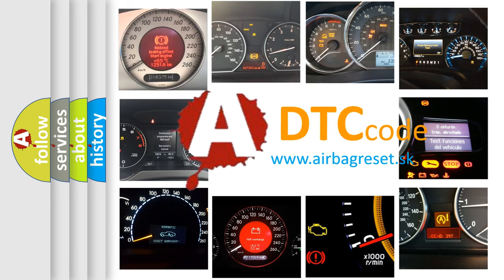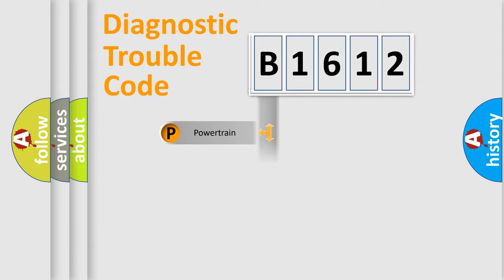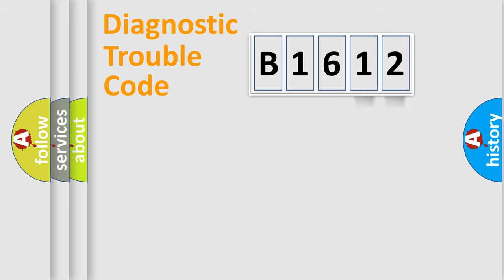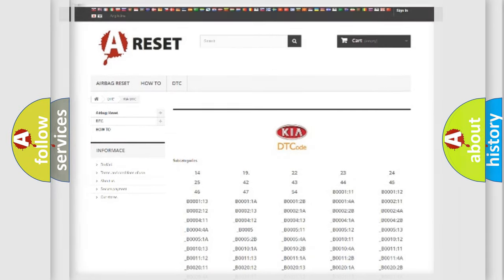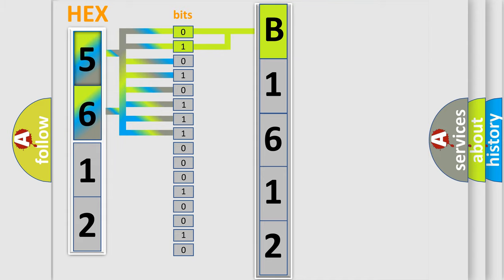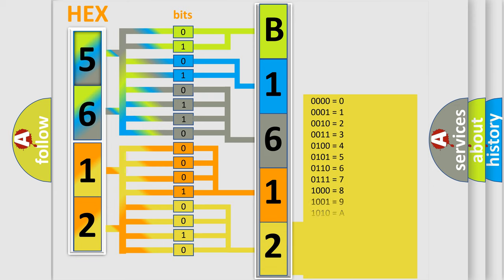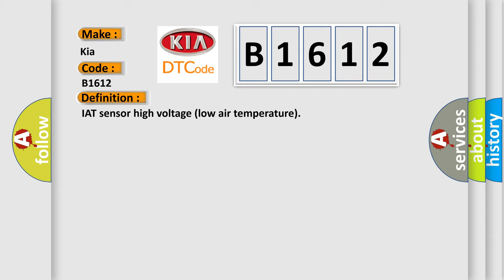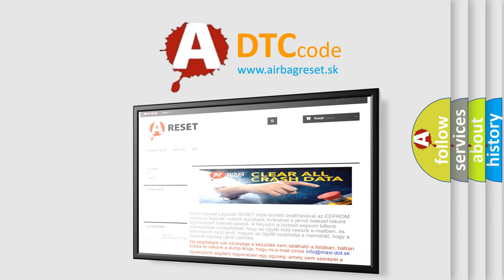DTC KIA B1612 Short Explanation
Contents:
0:21 Basic DTC analysis according to OBD2 protocol standard.
1:48 Insight into programming
2:58 A diagnostically understandable description of the Diagnostic Trouble Code
3:05 Basic error definition

Make:
Kia
Code:
B1612
Definition:
IAT sensor high voltage (low air temperature)
Cause: